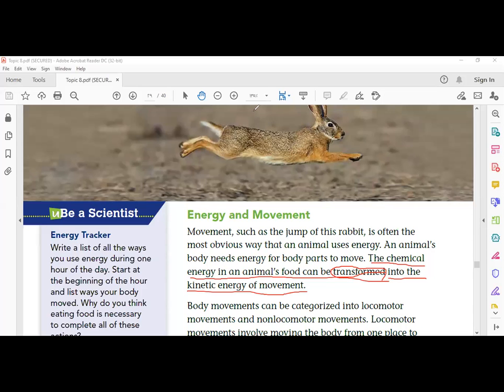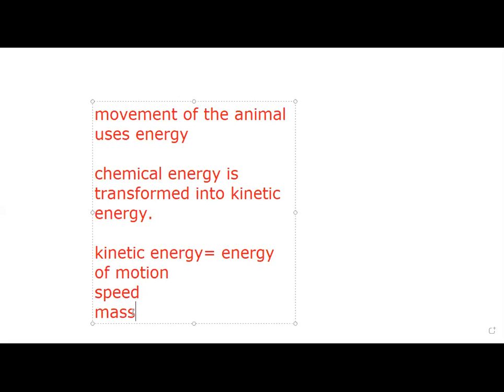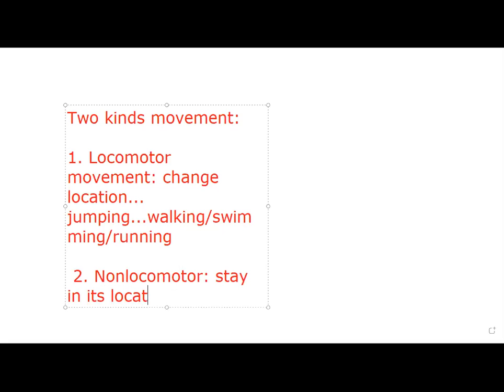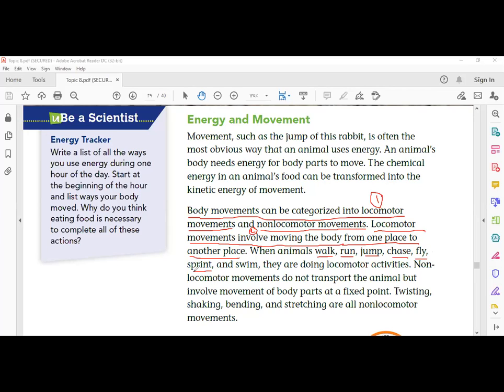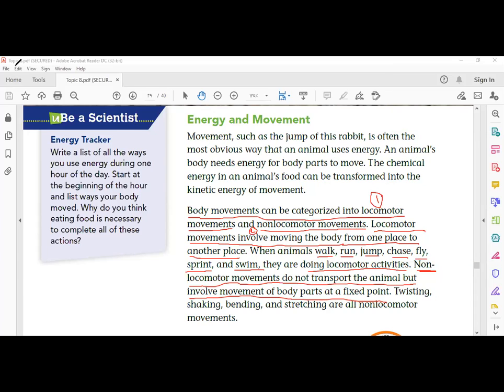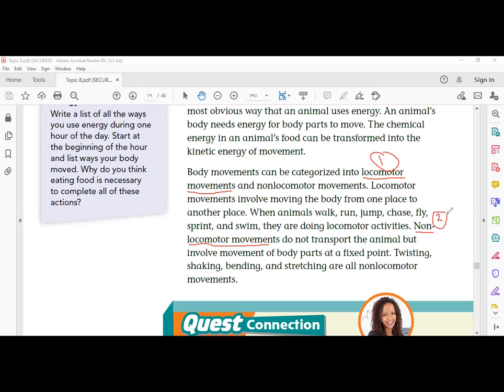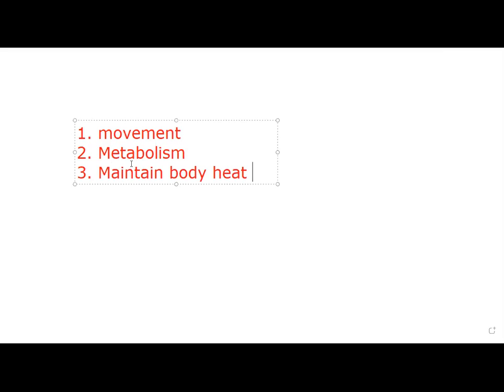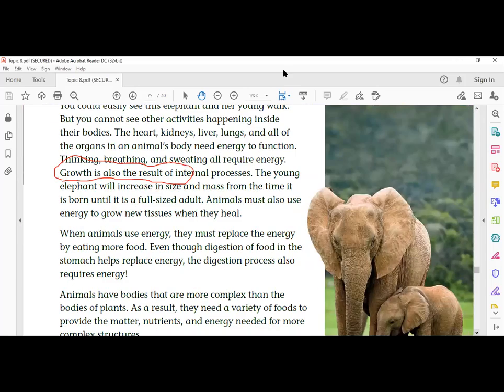Grade 5 meeting 4/5/2021